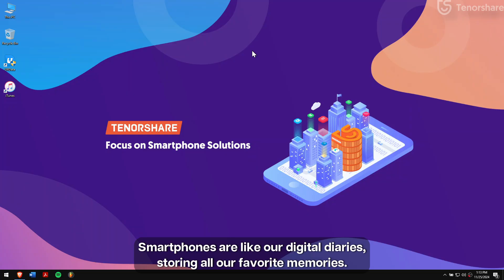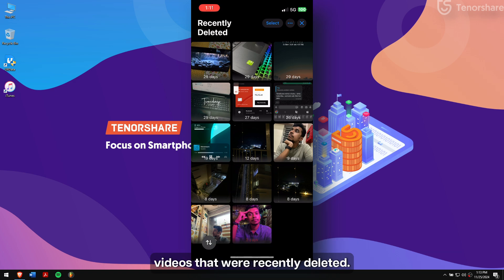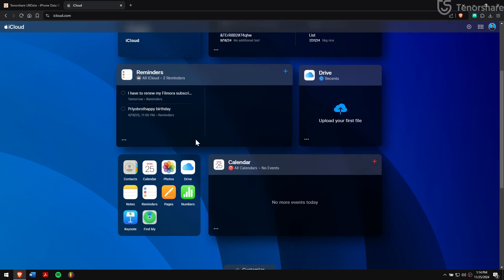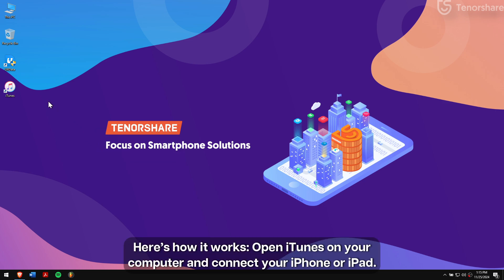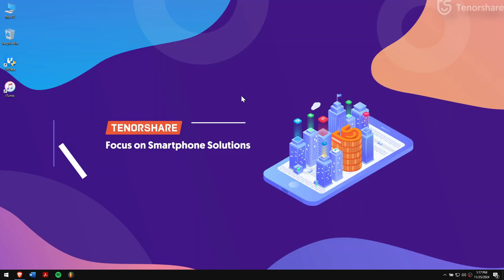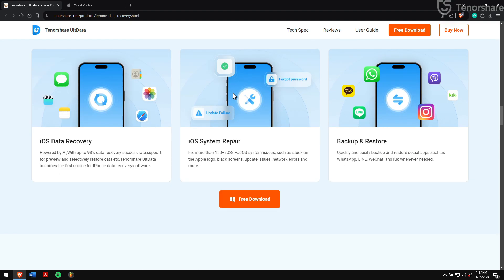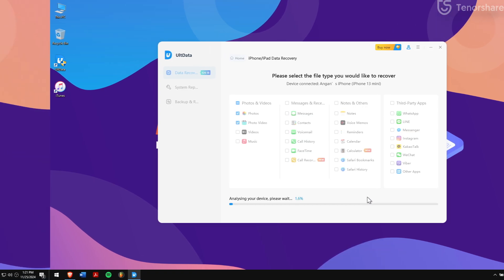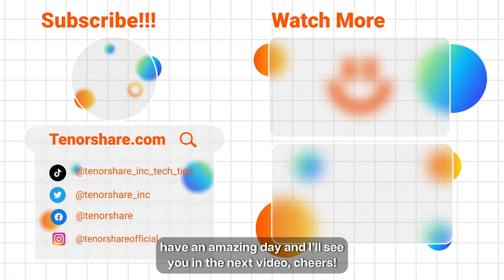How to Recover Permanently DELETED Photos/ Videos on iPhone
How to Recover Permanently DELETED Photos/ Videos without Backup!

Accidentally deleted photos or videos on your iPhone? In this video, we’ll show you how to recover them from the Recently Deleted folder, iCloud Backup, iTunes Backup, and even without a backup using Tenorshare UltData – iPhone Data Recovery. Watch now to get your lost media back!

⏱ *TIMESTAMP*
00:00 Introduction
00:16 Recover Deleted Photos from Recently Deleted Folder
01:00 Restore Permanently Deleted Photos/Videos from iCloud Backup
01:38 Retrieve Permanently Deleted Photos/Videos from iTunes Backup
02:27 Recover Permanently Deleted Files on Phone without Backup

🟩Method 1: Restore Deleted Photos from Recently Deleted Folder
Open Photos App: Go to the Photos app on your iPhone.
Navigate to Recently Deleted: Scroll down to find the "Recently Deleted" folder under utilities.
Unlock Folder: Use Face ID or Touch ID to unlock it.
Select Files: Choose the photos and videos you want to recover.
Recover: Tap the three dots in the bottom-right corner and select "Recover."

🟩Method 2: Restore Deleted Photos/Videos from iCloud Backup
Visit iCloud.com: Open a browser and go to iCloud.com.
Sign In: Log in with your Apple ID.
Access Photos: Click on Photos, then select "Recently Deleted" from the sidebar.
Select and Recover: Choose the items to recover and click "Recover."

🟩Method 3: Restore Deleted Photos/Videos from iTunes Backup
Open iTunes: Connect your iPhone to your computer and open iTunes.
Trust Computer: If prompted, tap "Trust This Computer" on your iPhone.
Restore Backup: Select your device in iTunes and click "Restore Backup" to recover your deleted media.

🟩Method 4: Recover Permanently Deleted Files Without Backup Using Tenorshare UltData
Download UltData: Check the description for the download link to install UltData.
Run the Application: Open UltData on your computer and select "iPhone Data Recovery."
Connect Your iPhone: Connect your iPhone to the computer, ensuring USB debugging is enabled.
Choose Data Type: Select "Photos" or "Videos" for recovery.
Scan: Click "Scan" to begin scanning your device for deleted files.
Recover: After scanning, select the files to recover, click "Recover to PC," and choose a location to save them.